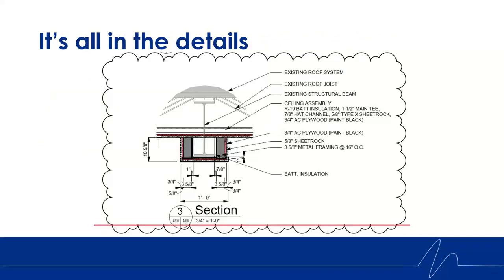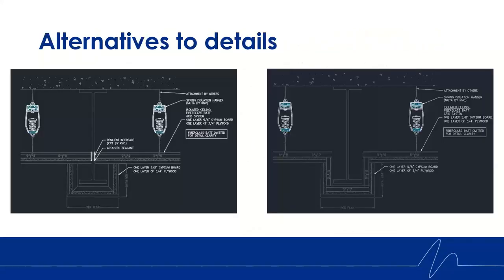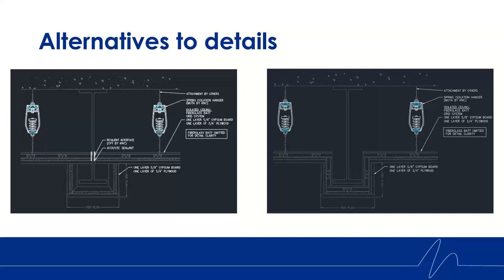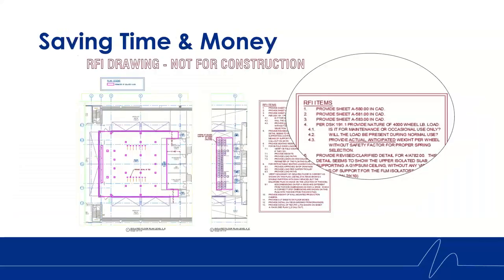Debugging & Streamlining the Isolation Construction Process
Discover a few of the advantages of working with Kinetics Noise Control Building Materials Group. Listen as David King, of Kinetics Noise Control Building Materials Group discusses constructability and how engaging the Kinetics Team early on with your next construction project can save you time and money.